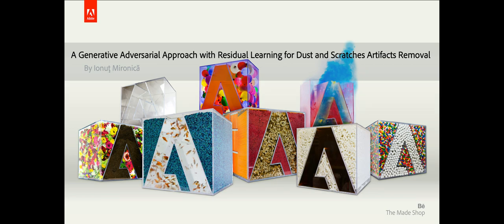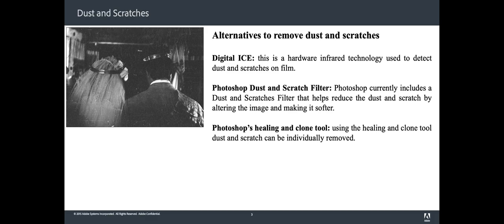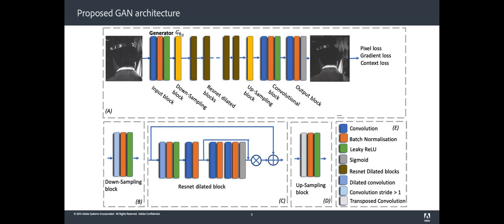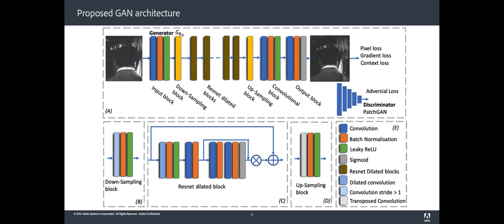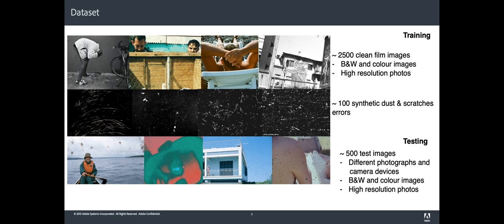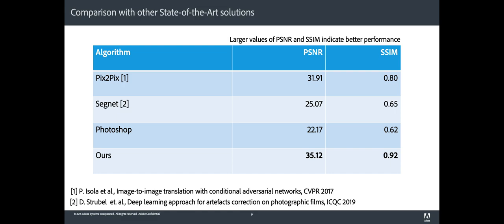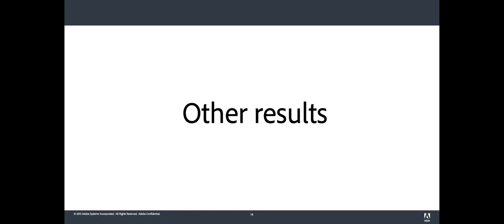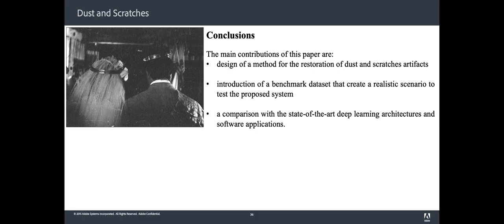Residual GANs for artifacts removal SUMAC20 #24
Generative Adversarial Approach with Residual Learning for Dust and Scratches Artifacts Removal
Author: Ionut Mironica (Adobe Research).
Description: video presentation of  a Generative Adversarial Approach with Residual Learning for dust and scratches artifacts removal from film scans for  the SUMAC 2020 ACM Multimedia workshop:
Please, don't hesitate to ask questions here and come to the live Q&A session on 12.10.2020!